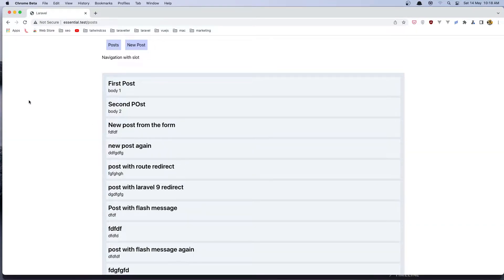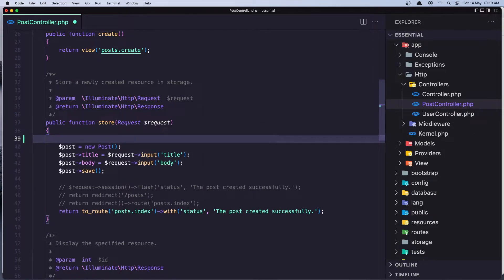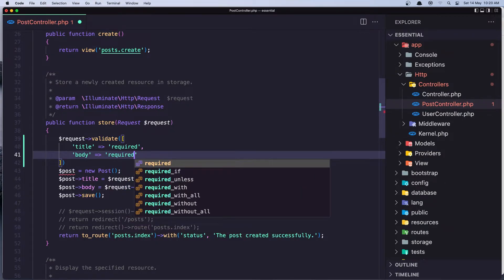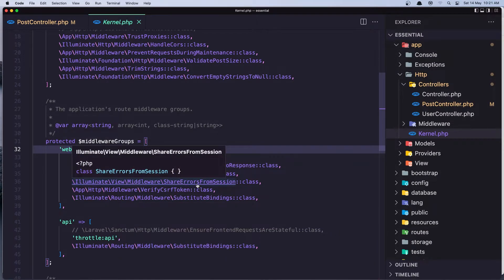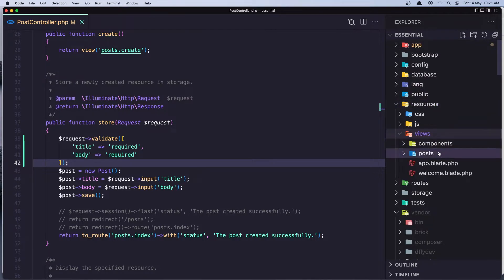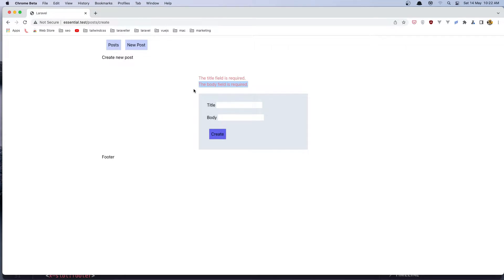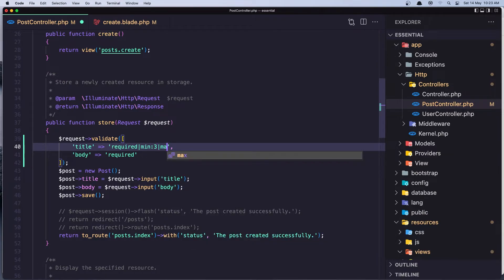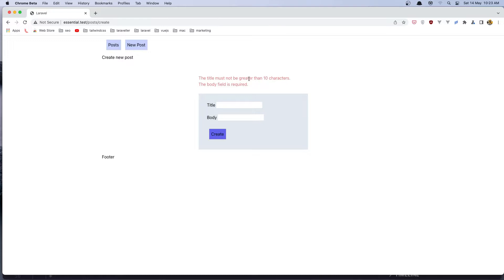#20 Form Validation | Laravel 9 Essentials | Laravel 9 Tutorial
This video will show you how to work with the Laravel form validation.
Eloquent ORM.
Database migrations.
Laravel controller.
Route parameters.
Laravel setup.
Laravel 9 Tutorial.
Laravel tutorial.